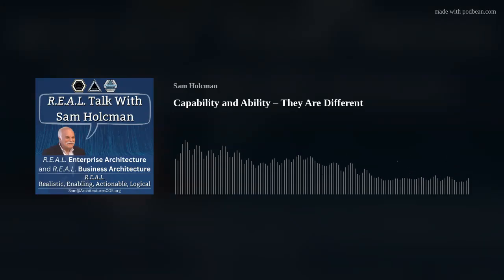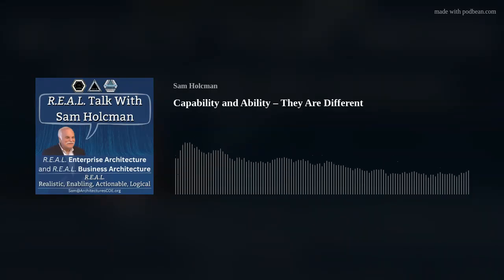Capability and Ability – They Are Different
As Business Architects or Enterprise Architects, or their Stakeholders, we often speak about Capabilities. Words have meaning, of course. Are we actually representing Capabilities or Abilities to our Stakeholders? They are different and would lead to different actions based on these terms. What are you actually developing and asking? We hope this broadcast helps.

Continue listening to this episode of “REAL Talk with Sam Holcman” on your favorite streaming service:

R.E.A.L. - Realistic, Enabling, Actionable, Logical. Each episode gets to the bottom of what business executives, managers, practitioners, and staff actually need to create innovative solutions that deliver - no utopia required. Practice-based insights into business transformation, enterprise architecture, business architecture, organizational transformation, and technology transformation based on real-world practices.

ABOUT: The Enterprise Architecture Center Of Excellence™ (EACOE), the Business Architecture Center Of Excellence™ (BACOE), and The Soft Skills For Architects provide a universal understanding and competence forum on Enterprise Architecture, Business Architecture, and Soft Skills for General Management, Technologists, Architects, Academicians, and Practitioners interested in implementing Enterprise Architecture or Business Architecture. We are practitioner-based firms advancing the Enterprise Architect and Business Architect profession, discipline, and base of understanding — since 1972.